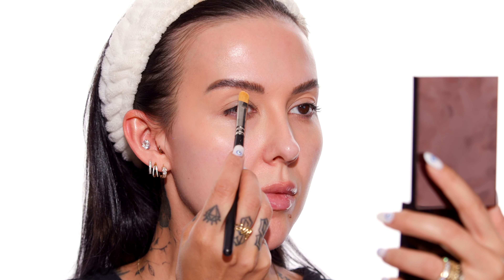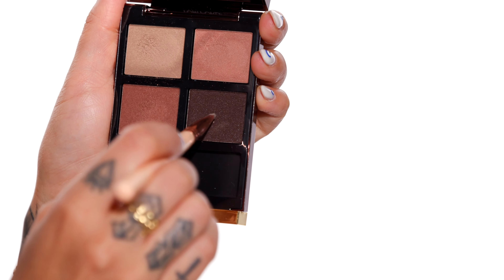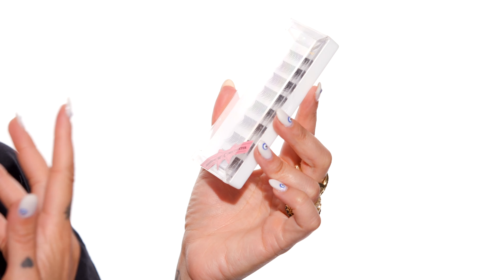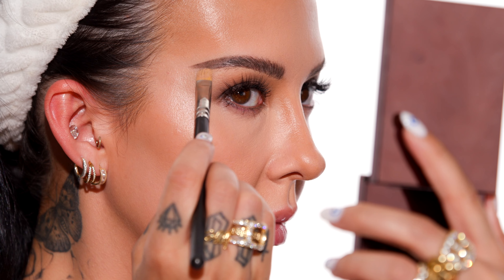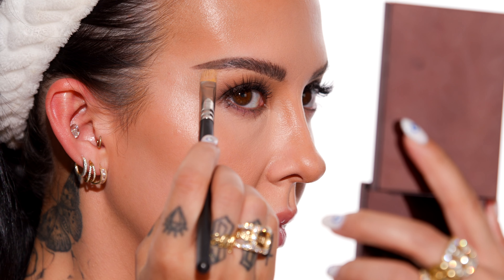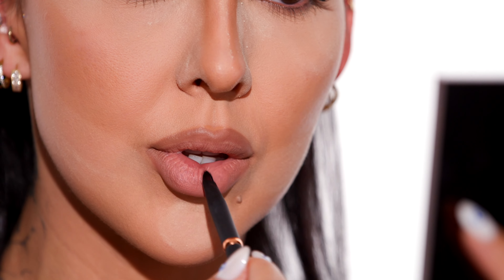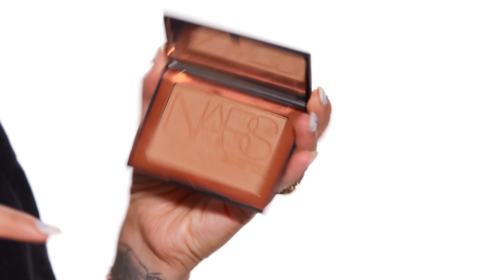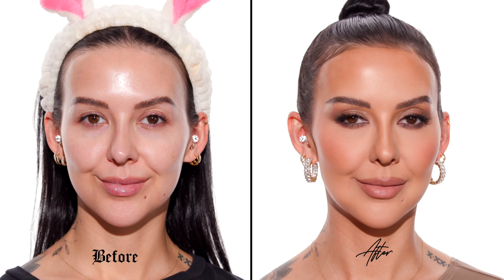Kim Kardashian Met Gala Makeup Tutorial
Kim Kardashian Met Gala 2022 inspired glam

Get comfortable, grab a snack and just know that this is going to be a LONG one…🤭
In this video I will be recreating Kim Kardashian’s beautiful makeup look done by the total legend-
Mario Dedivanovic for the Met Gala.
This is my first celebrity inspired makeup look and it was honestly so much fun recreating another artists look.

Xoxo Nikki 💋

Tom ford
Smokey Quartz palette

Huda beauty cheeky blush in healthy peach + Caring Coral

JOUER essential high coverage concealer pen in Coffee to contour

Lashes
LANKIZ Individual Lashes Natural Cluster Lashes 12 Roots C Curl 0.07mm Thickness 8-14mm Mix Faux Mink DIY Individual Eyelashes 160pcs